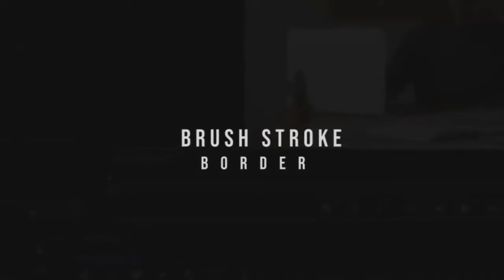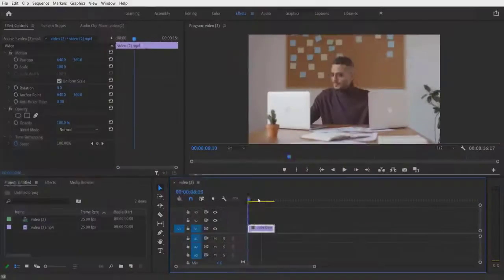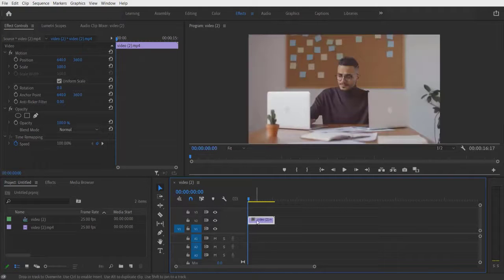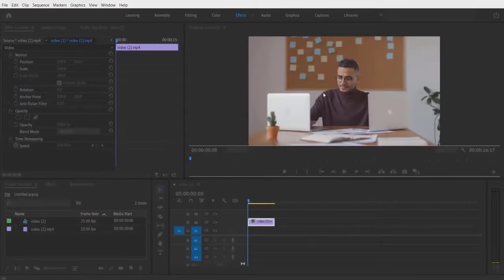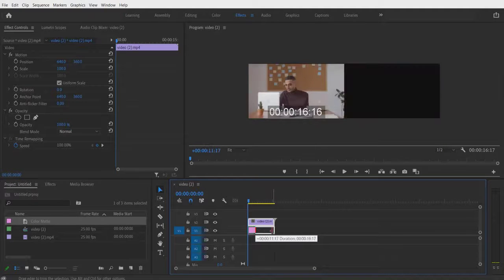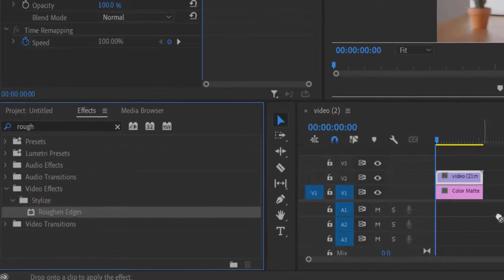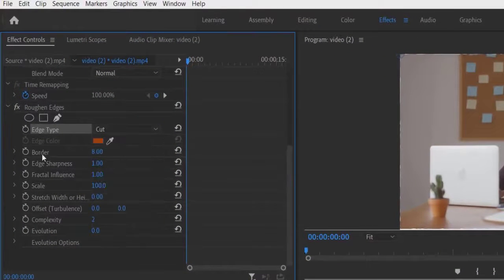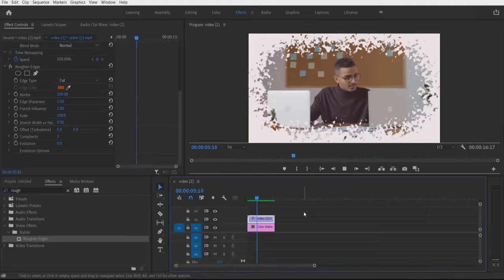How to Create a Brush Stroke Border - Adobe Premiere Pro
In this tutorial video, I am going to show you how to create a brushstroke border around using adobe premiere pro.